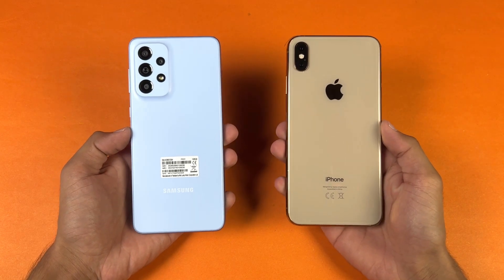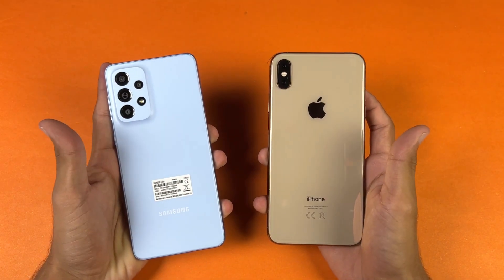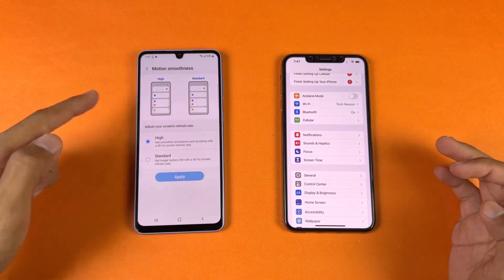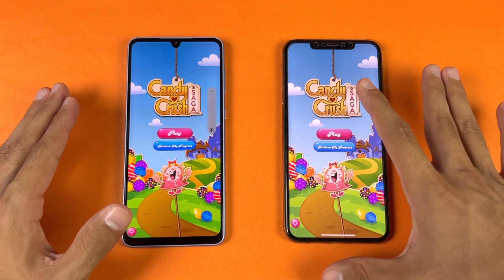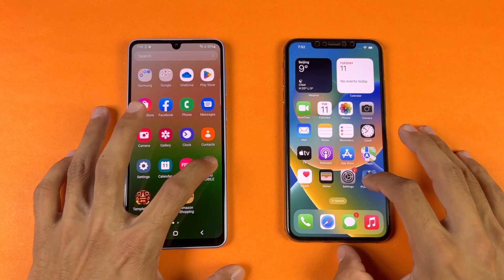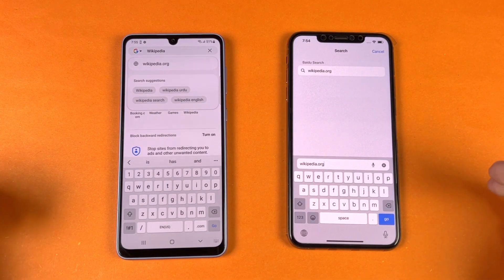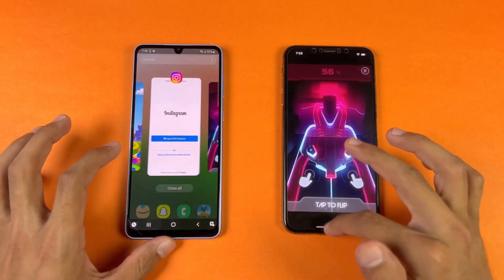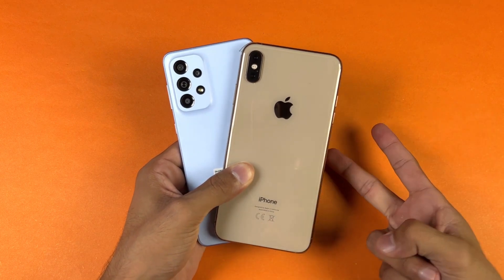Samsung Galaxy A33 5G vs iPhone XS Max - Speed Test & Comparison!(Exynos 1280 vs A12 Bionic Chip)!